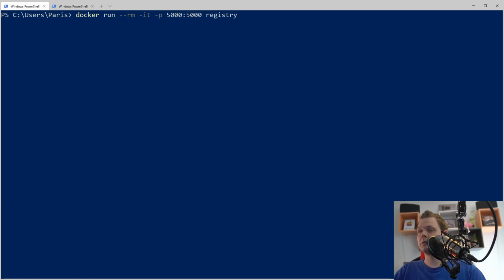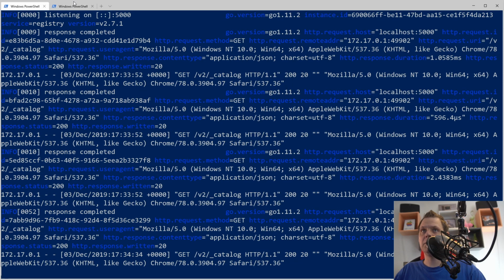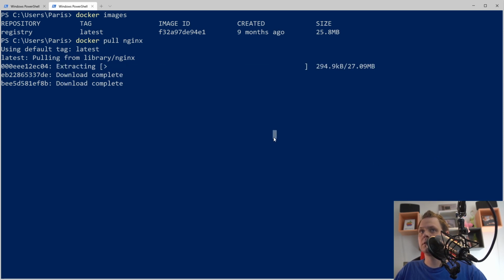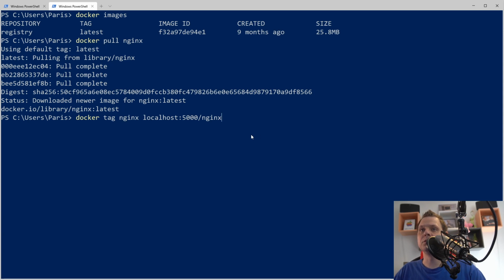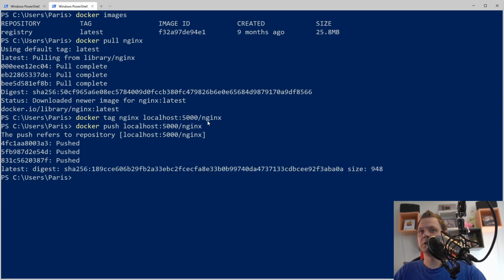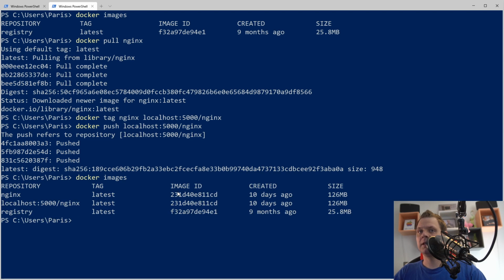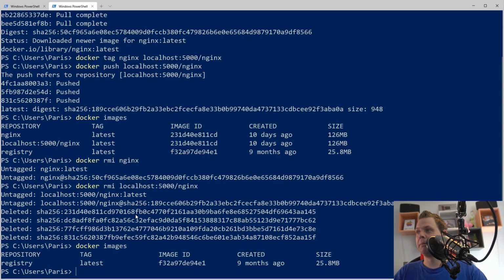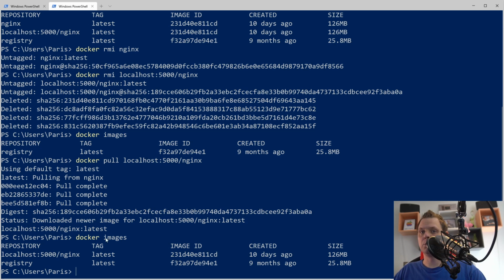Docker Registry Tutorial - Docker registry - Pull from or push to your local docker registry server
Learn more about how you can pull from docker registry server or push docker to docker registry server.

I will learn you how easy you can do this with your private docker registry server.